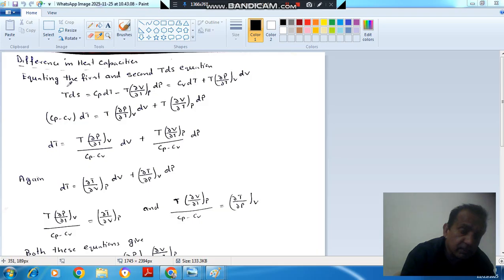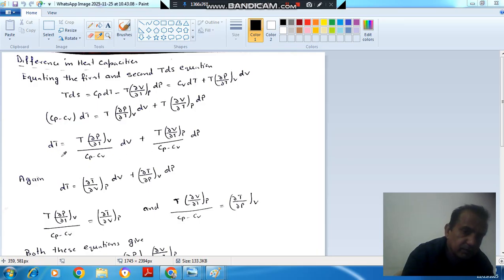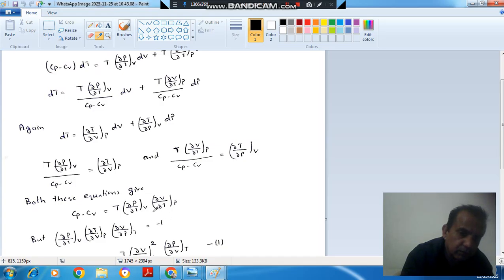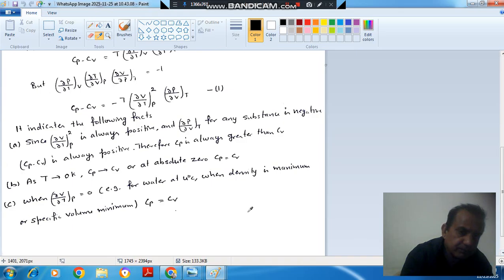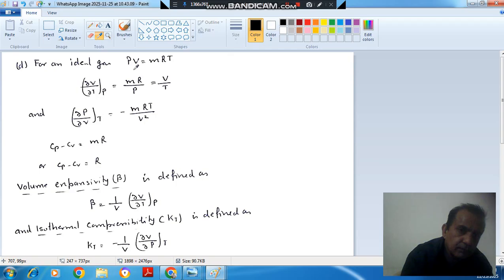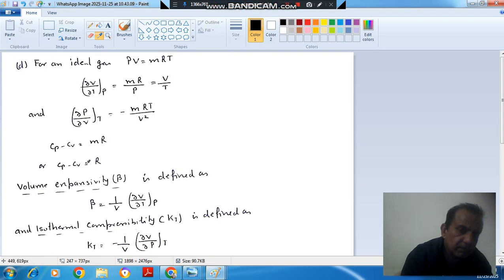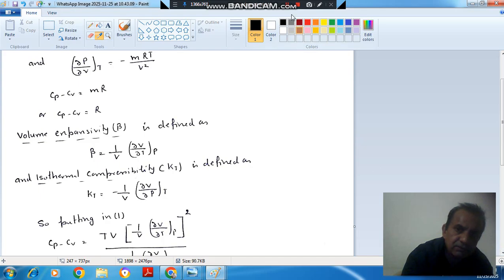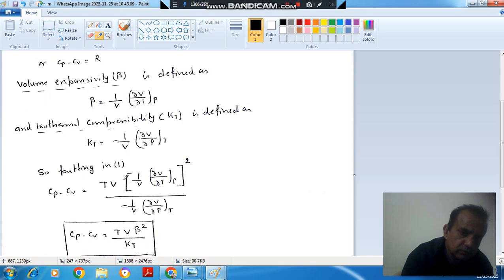Difference of specific heats (chapter Thermodynamics relations)